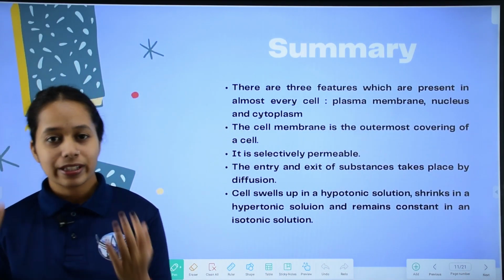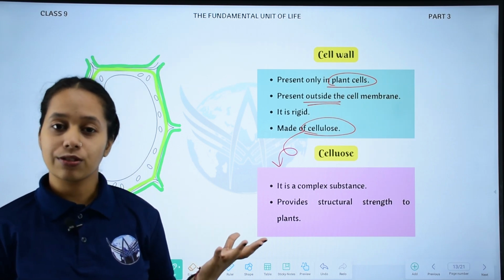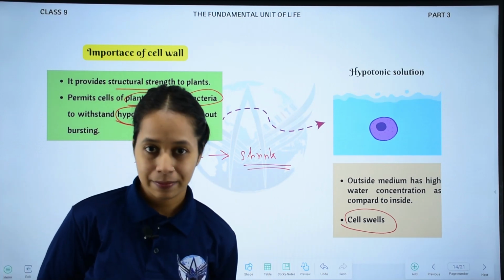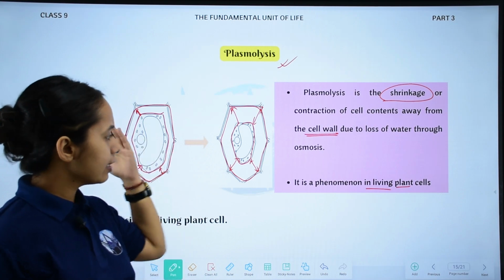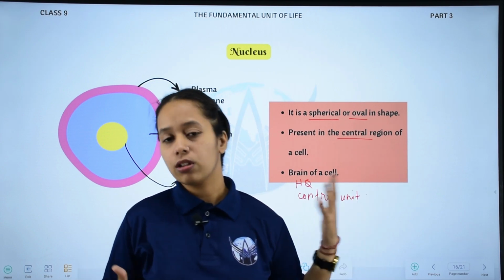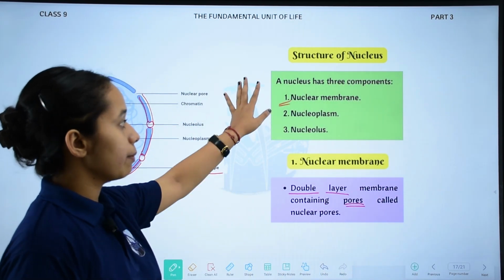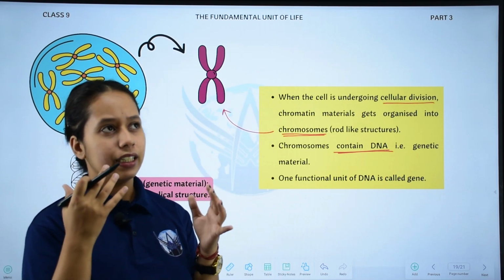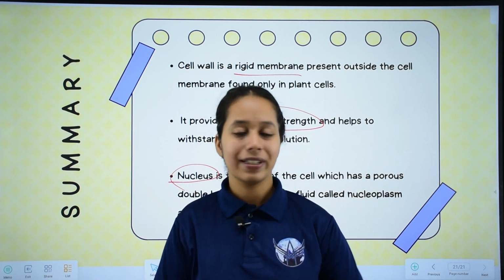SEBA | Class 9 | The Fundamental Unit of Life | Chapter 5 | Biology | Part 3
Join our Telegram Channel (for Course Materials)

In this video:
00:13 Summary of Part 2
01:34 Class Overview
02:00 Cell Wall
04:25 Cellulose
05:16 Importance of Cell Wall
08:03 Hypotonic Solution
08:18 Cell Swells
10:36 Plasmolysis
15:59 Nucleus
20:09 Structure of Nucleus
21:28 Nuclear Membrane
23:11 Nucleoplasm
24:30 Chromatin Material
26:15 Chromosome
28:53 Nucleolus
31:00 Summary

Team Abhith Siksha,
Uzan Bazar, Guwahati, Assam